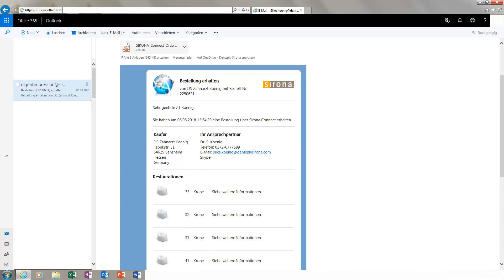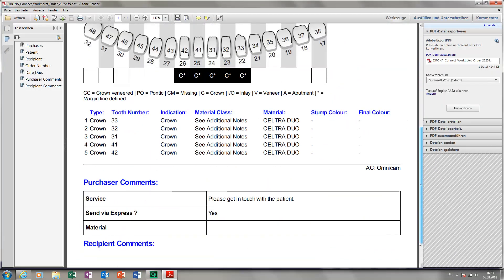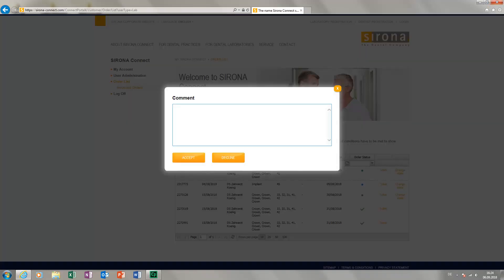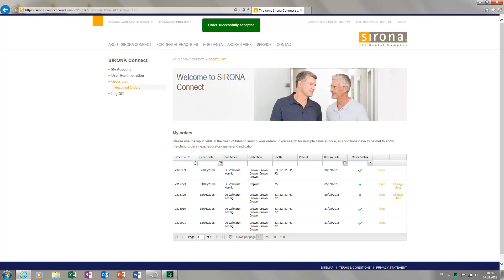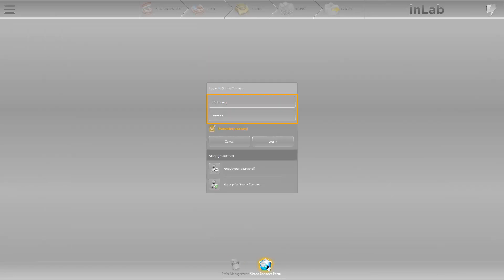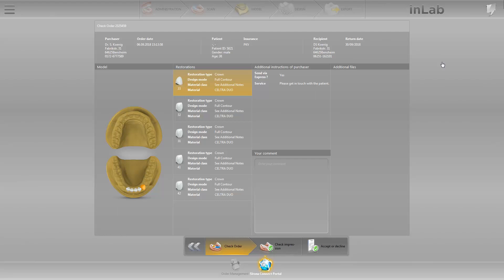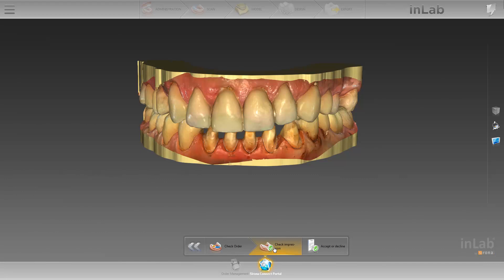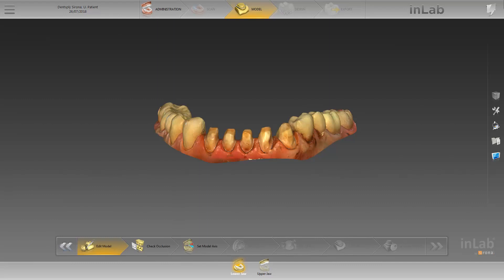inLab CAD 18.0 Simplified workflow between CEREC and inLab (en)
This video is part 2 of a tutorial series. In part 1 we created the case in the CEREC 4.6 software, scanned and sent the data to our partner laboratory via the Sirona Connect Portal. In this tutorial we demonstrate the reception of the data and checking the models before importing into the inLab software 18.0.